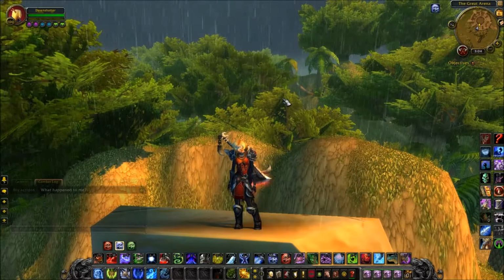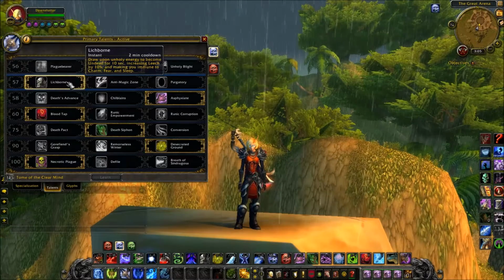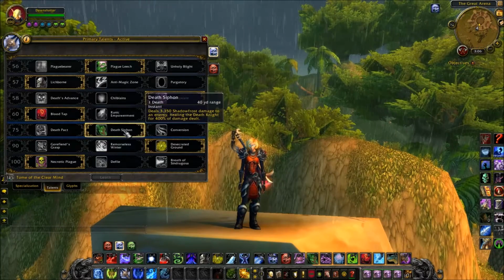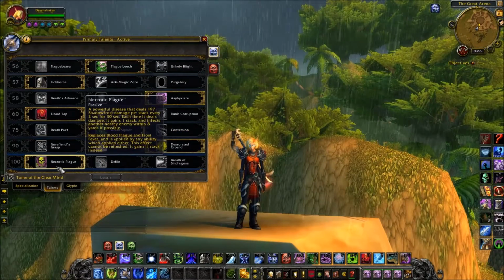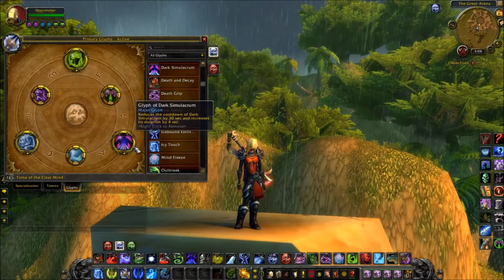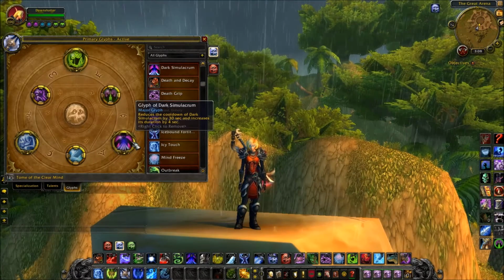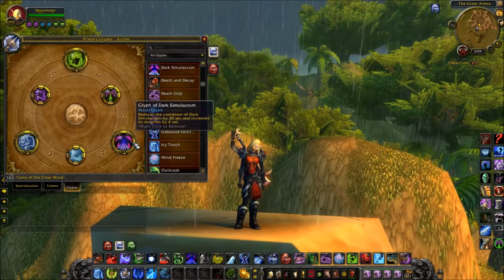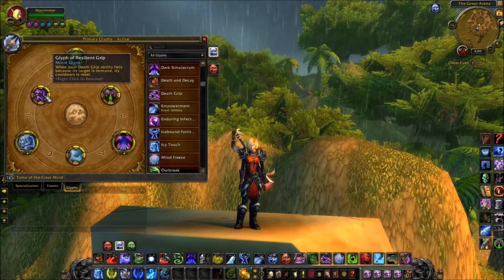Frost dk pvp 6 2 3 part 1 (Talents, Glyphs, Stats, Macros)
Part 1 guide for Frost DK pvp. Hope it helps! :D
Macros:

Icy Touch Macros:
/cast [@focus] icy Touch

/cast [@arena1] Icy Touch     (Replace 1 with 2 or 3)

Death Grip macros:
/cast [@focus] death grip

/cast [@arena1] death grip  (replace 1 with 2 or 3)

Strangulate macros:
/cast [@focus] Strangulate

/cast [@arena1] Strangulate     (Replace 1 with 2 or 3)

Chains of ice for focus:
/cast [@focus] Chains of Ice

dark simulacrum macros:
/cast [@focus] dark simulacrum

/cast [@arena1] dark simulacrum         (replace 1 with 2 or 3)